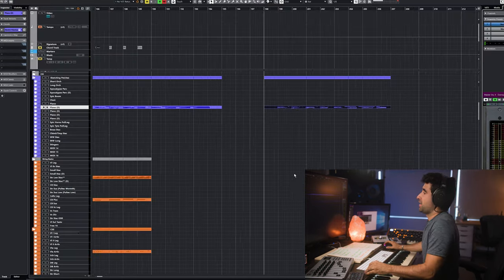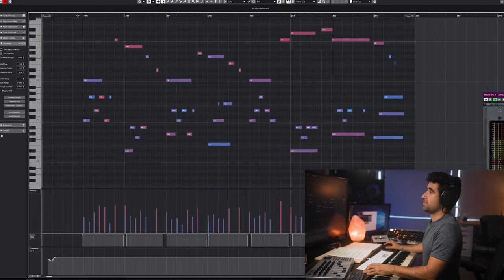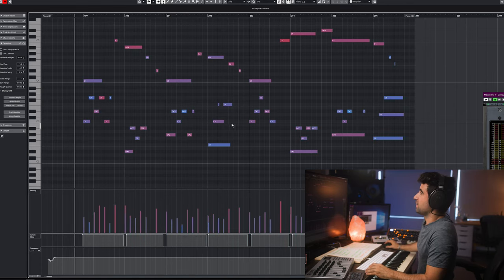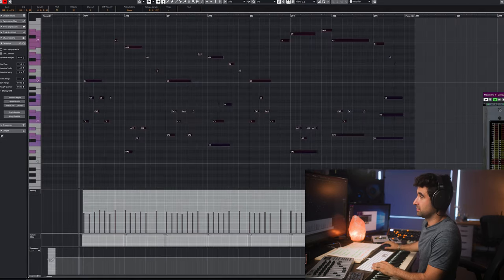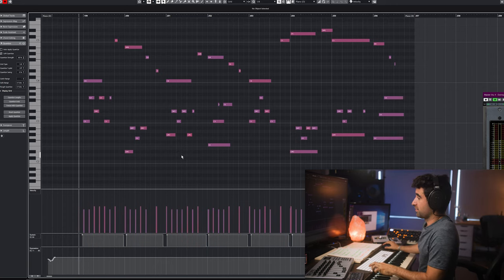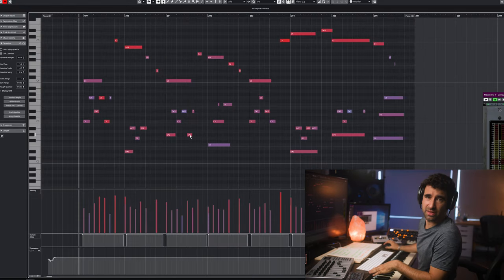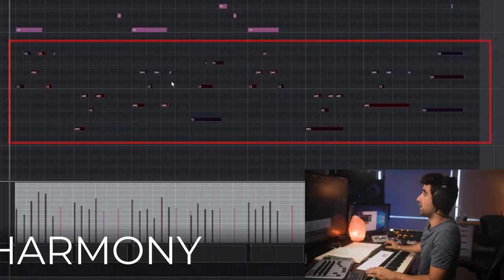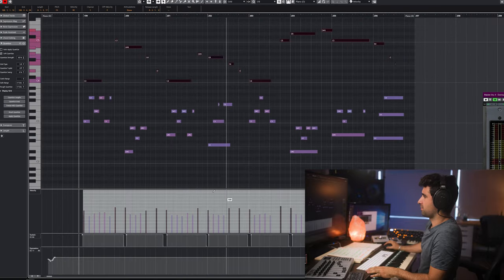More effective than QUANTIZING!?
- Learn to compose orch music in three styles: Epic Trailer + Love + Sadness
COURSES